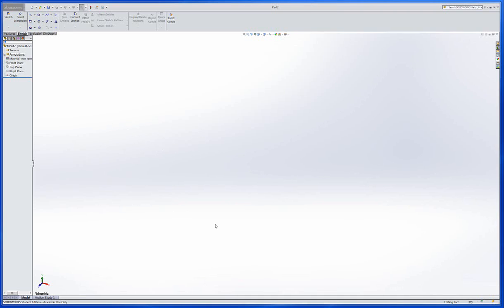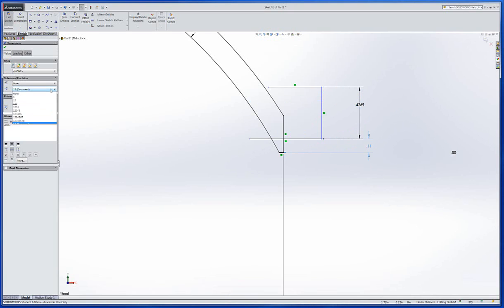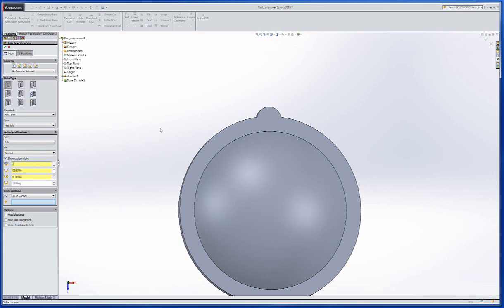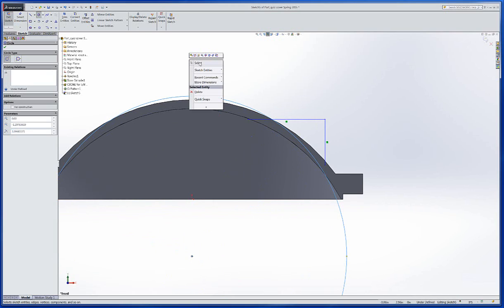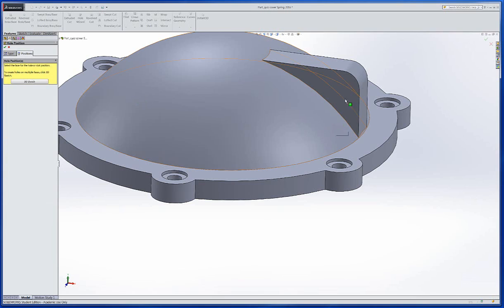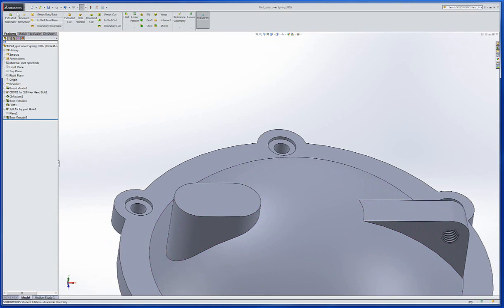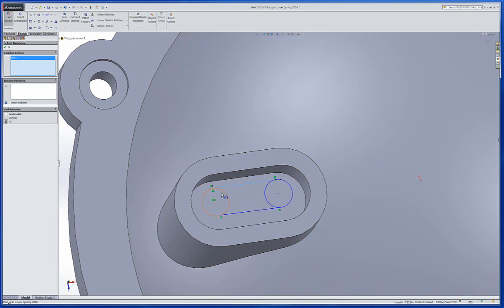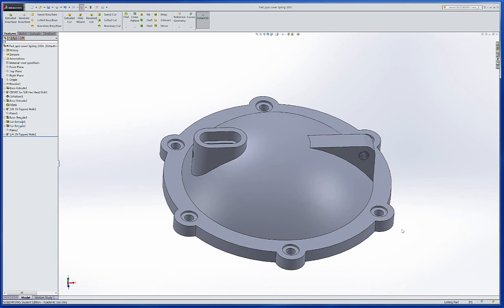PART QUIZ COVER SPRING 2016